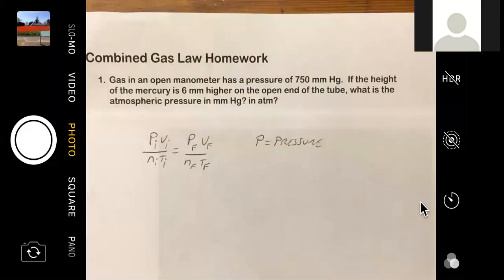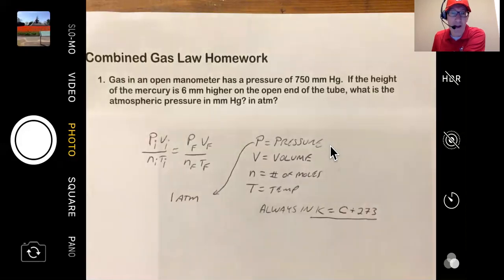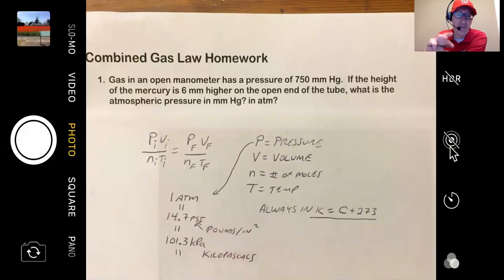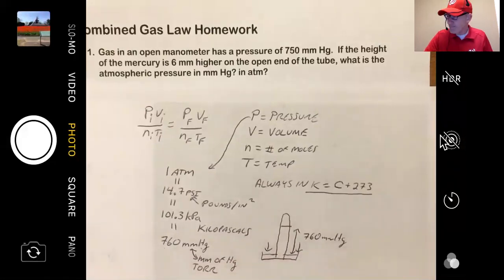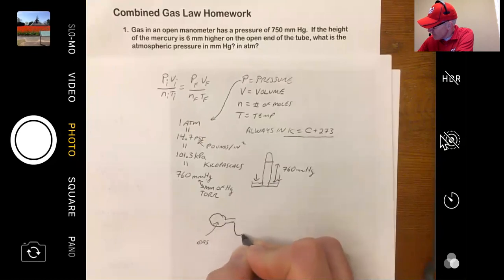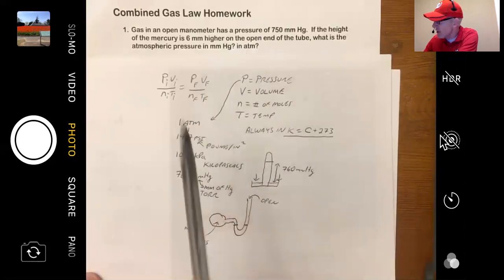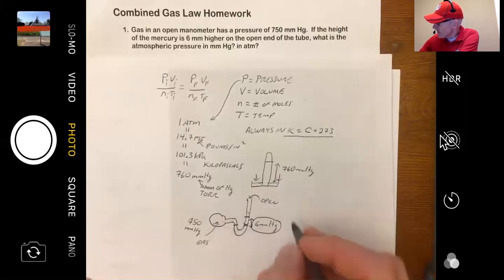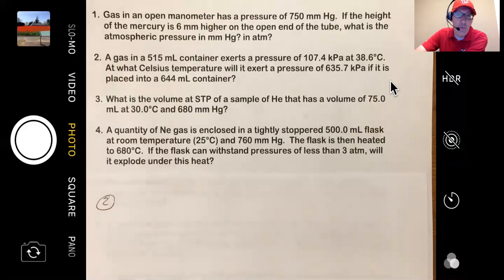Combined Gas Laws problems